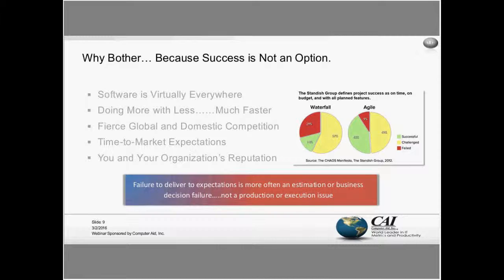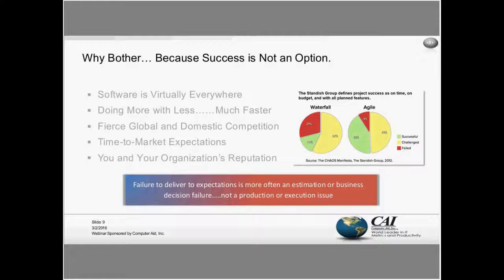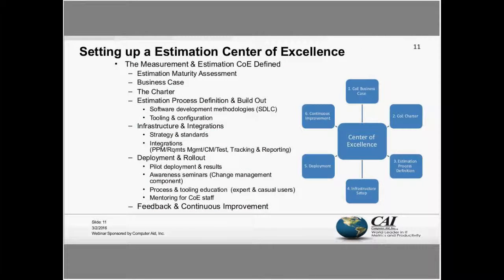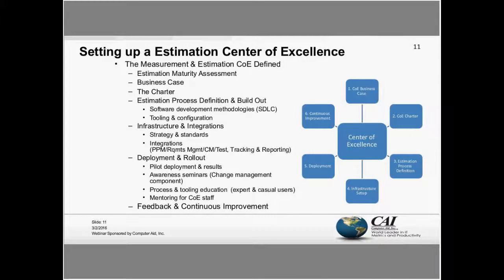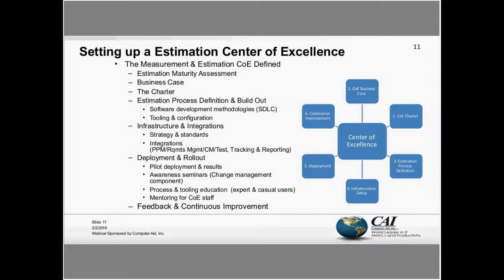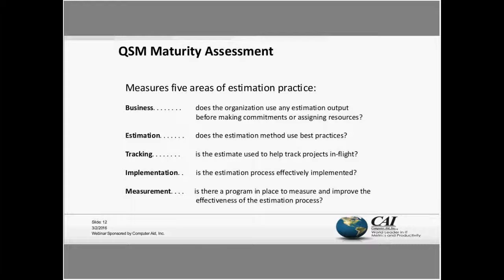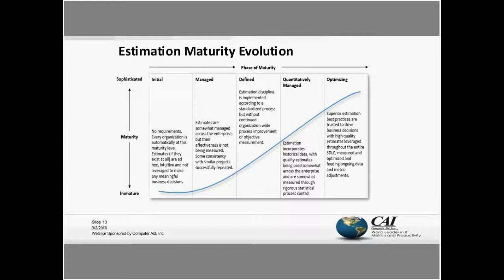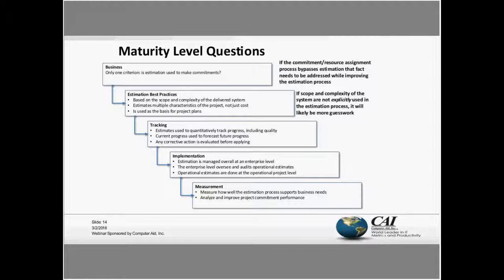Building an Estimation Center of Excellence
When projects fail, the failure to meet expectations is more often an estimation or business decision failure than a production or execution issue. In this webinar, we will take you through the key elements and step-by-step process for setting up an estimation center of excellence that will ensure your projects succeed.

ABOUT THE PRESENTER:
Lawrence (Larry) Putnam is a renowned authority on software estimation and measurement. Larry was the first recipient of "Freiman" award for sustained superior performance in parametric estimation covering a ten-year period. He is the founder and has been President of Quantitative Software Management Inc. since 1978. Before establishing QSM, Larry had over 26 years of experience in software and hardware resource planning, estimating and allocation. Over the past 20 years, Larry has conducted extensive research into software cost estimating techniques using operations research modelling techniques to determine significant cost, schedule and reliability drivers. He has extensive experience in data collection and analysis techniques. Besides publishing over 30 papers on the subject of software estimation and measurement, Mr. Putnam has authored/co-authored many books, includingFive Core Metrics: The Intelligence Behind Successful Software Management.